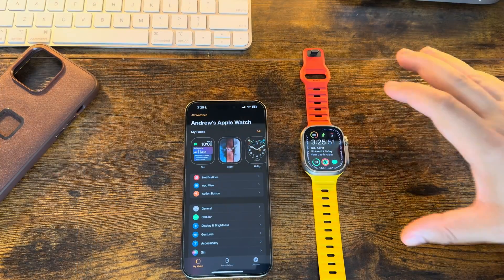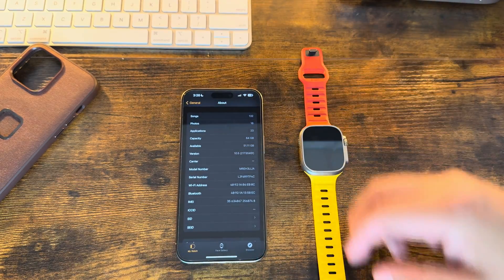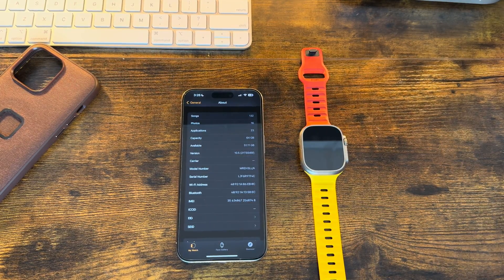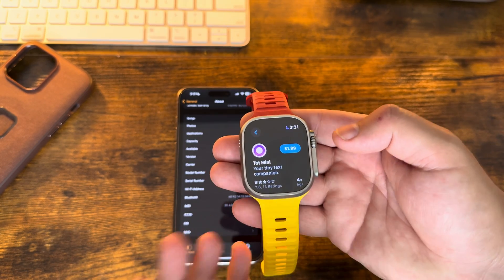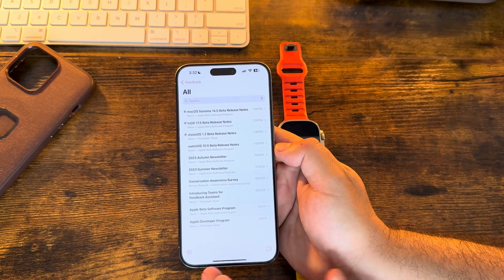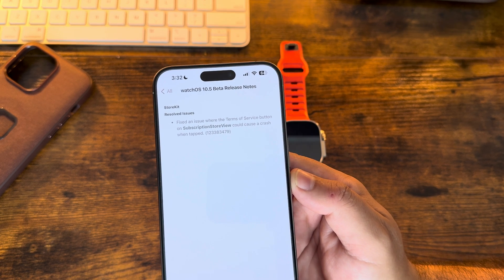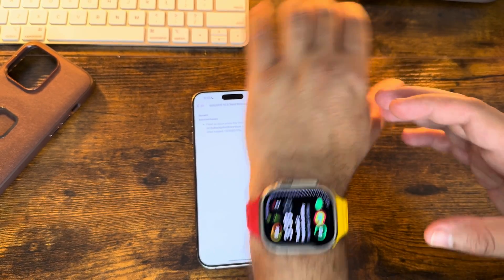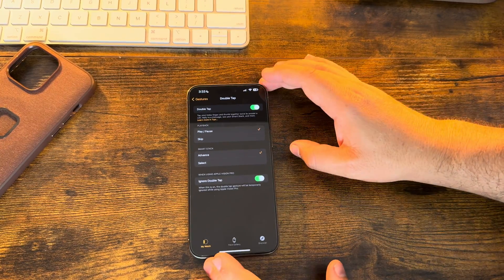watchOS 10.5 Beta 1 is OUT | What’s New?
In addition to MacOS, VisionOS, and TVOS updates, Apple dropped the first beta for watchOS 10.5! As we have recently said, watchOS has seemed to stall with new features but did we get some new in this build? Lets see!

Fast Charge Accessories
Power Meter Cable Red
Power Meter Cable Black